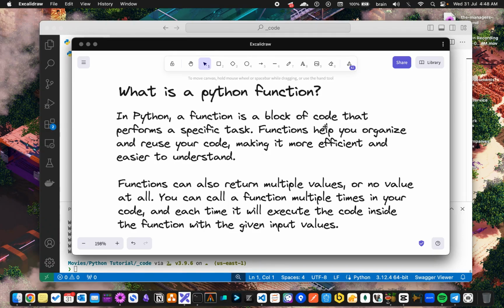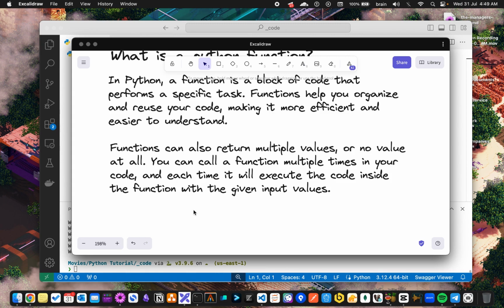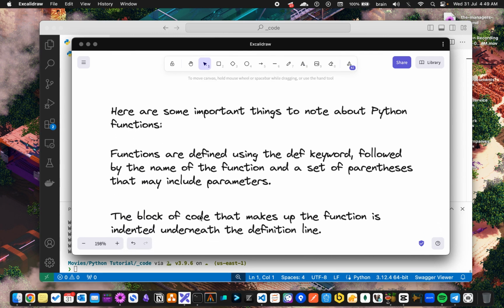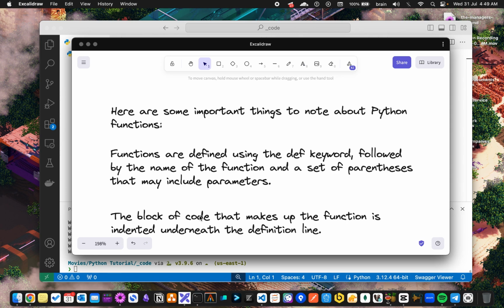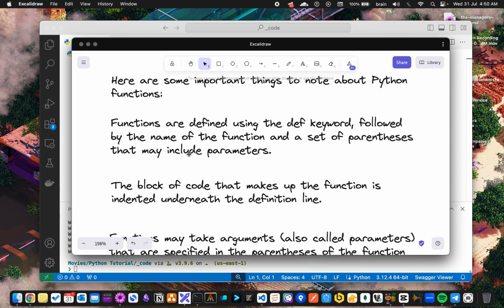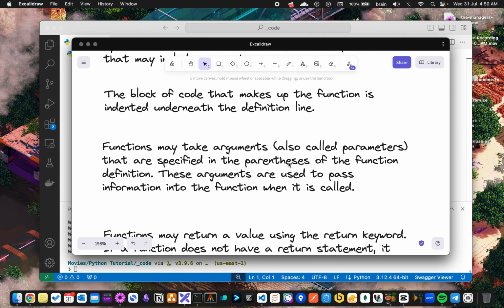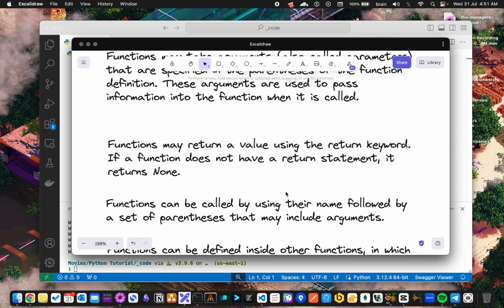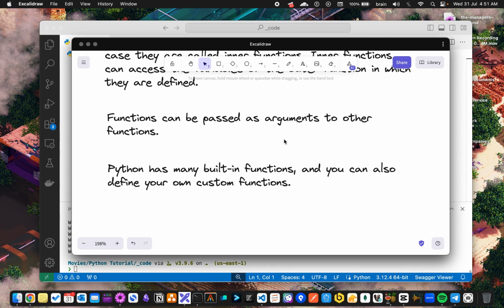17 - what is a python function